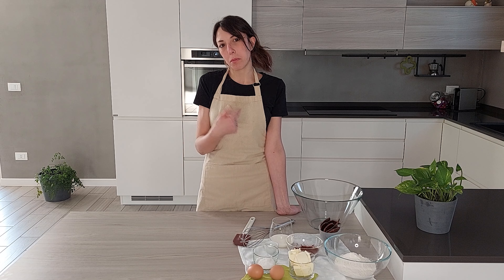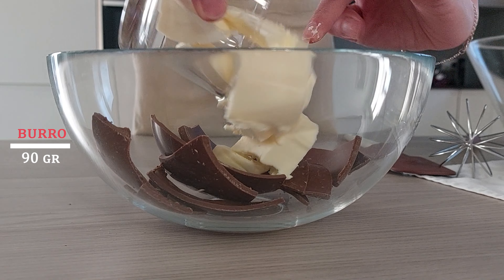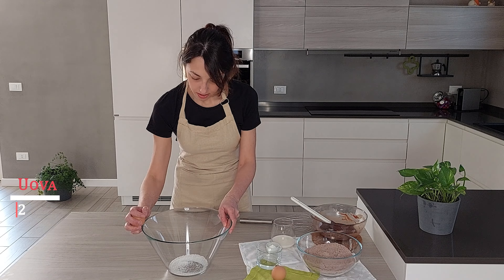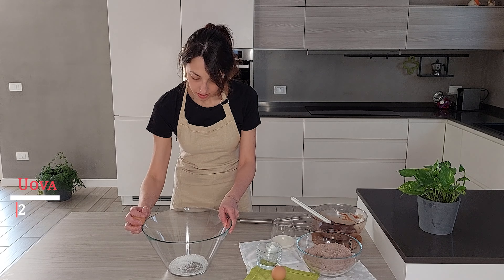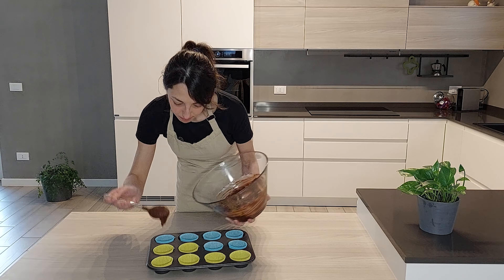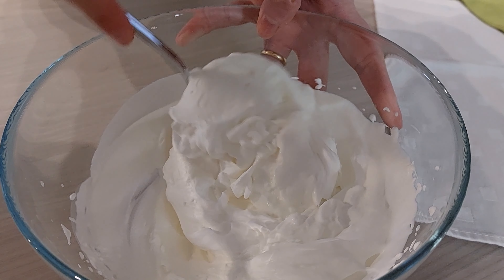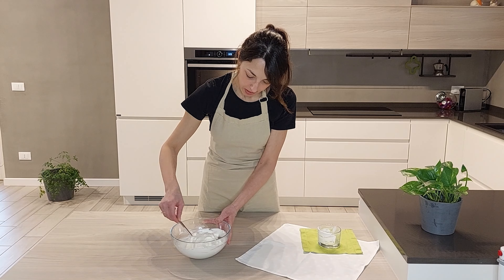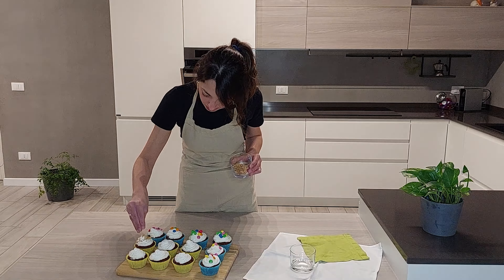Cupcake al cioccolato - Riciclo uova di Pasqua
Cupcake al cioccolato e frosting allo yogurt
Idea ideale per riciclare la cioccolata avanzata dalle uova di Pasqua

00:00 Introduzione
00:26 Ingredienti cupcake & Preparazione
04:37 Cottura
04:47 Ingredienti frosting & Preparazione
06:46 Impiattamento